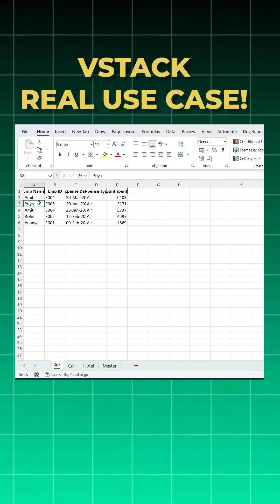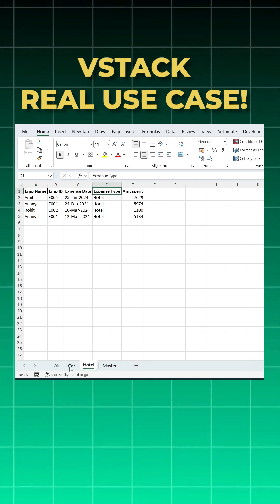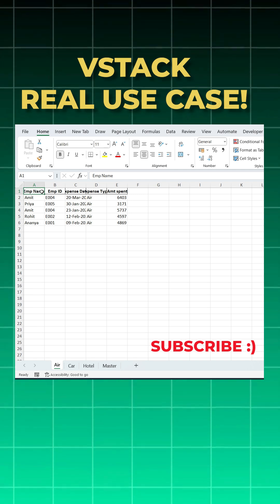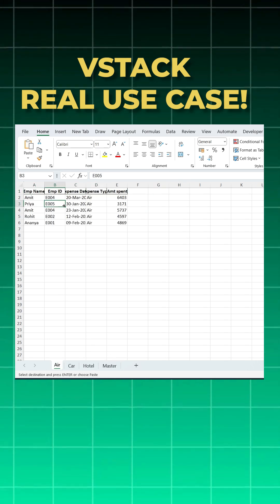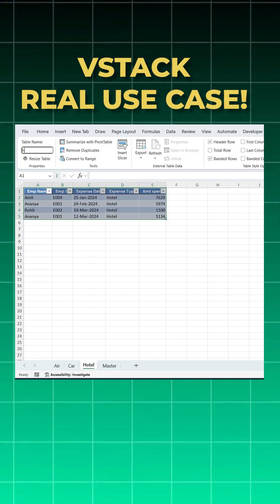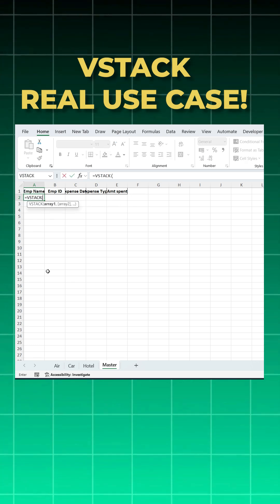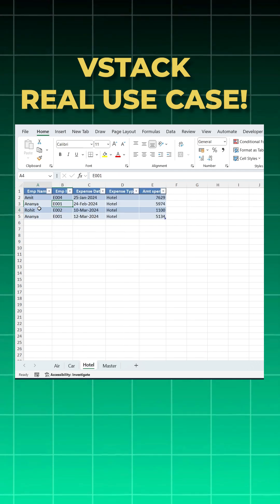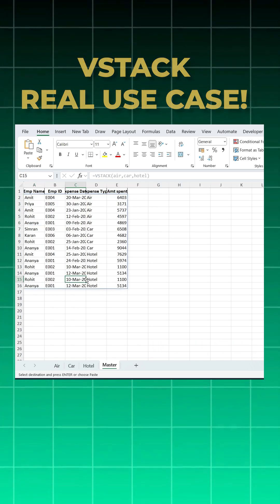How VStack Made My Excel Workflow 10X FASTER!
Tired of manually copy-pasting data across sheets or tables in Excel?
The VSTACK function in Excel 365 and Excel 2021 is here to change that.

In this quick Excel Short from TheDataLearner, I’ll show you exactly how to use VSTACK to automatically combine data from different ranges — no formulas to drag, no merging errors, and no wasted time.

Whether you're working on monthly reports, cleaning up exported data, or building dynamic dashboards, VSTACK helps you automate data stacking vertically — making your spreadsheets smarter and more reliable.

🔍 What You’ll Learn:
What is VSTACK in Excel, and when to use it
How VSTACK differs from traditional copy-paste or Power Query
Real-life examples using tables or data from different sheets
How VSTACK eliminates manual errors and keeps your file dynamic
Best practices for combining multiple tables using Excel functions

💼 Why It Matters:
Manual copy-pasting leads to errors, duplication, and broken formulas
VSTACK auto-updates when source data changes
Works great with FILTER, UNIQUE, SORT, and other dynamic functions
Ideal for Excel users managing reports, survey responses, logs, or data dumps
Whether you’re a data analyst, accountant, student, or someone who just wants cleaner and faster spreadsheets — this VSTACK trick can save you hours every week.

📌 Bonus Tip:
Use VSTACK(Table1, Table2) to join full tables — Excel will even expand automatically when new rows are added.

👍 Like this tip?